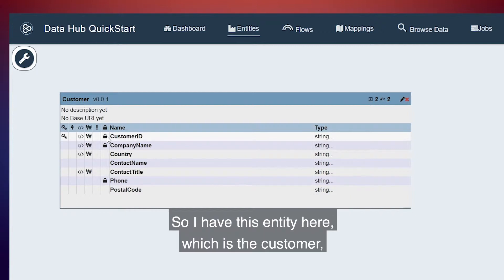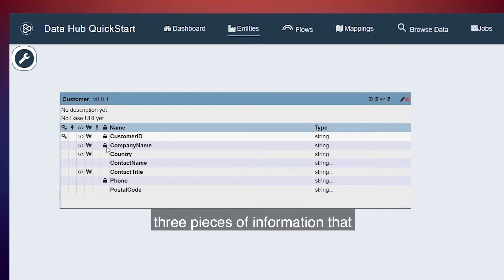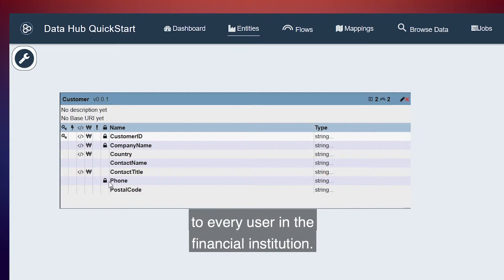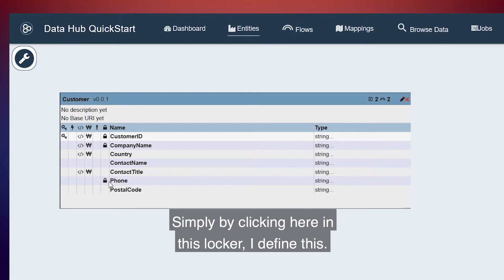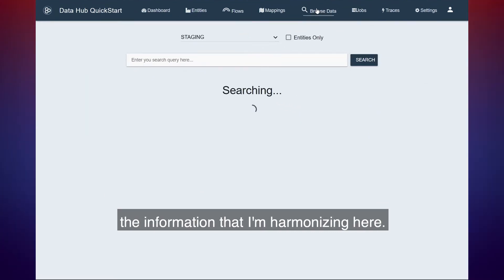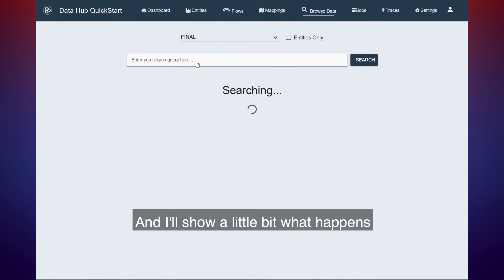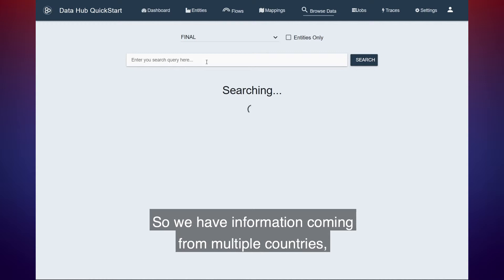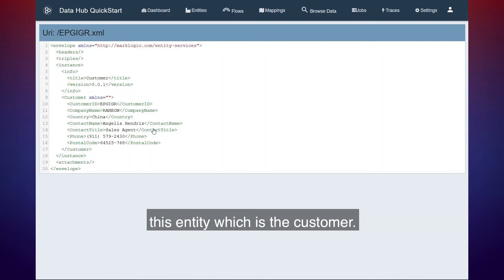How to protect PII and share securely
Caio and Chris chat about the importance of security, the security threats organizations face today, and how MarkLogic makes securing your data simple. Caio will demo MarkLogic capapilities that help maintain security and how easy it is to only expose Personally Identifiable Information to only the ones who need to see it.

Caio Milani is a Director, Product Management and Chris Atkinson is a Director, Solutions Architecture.